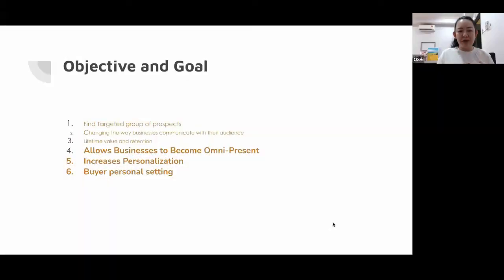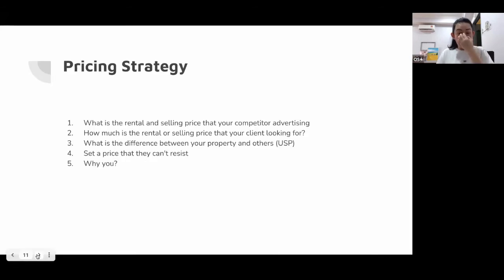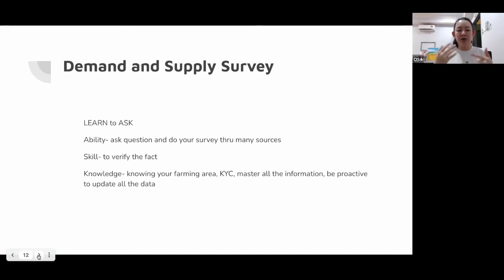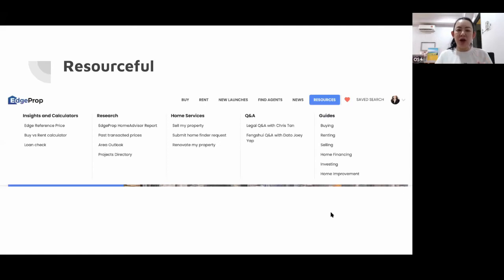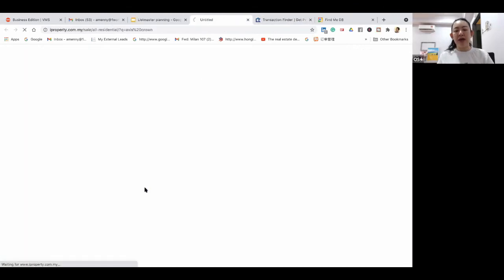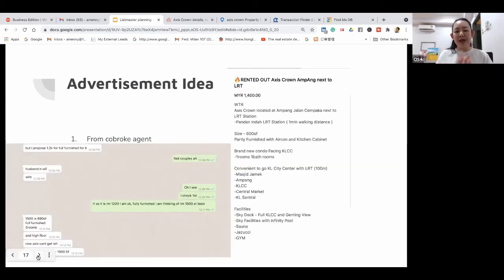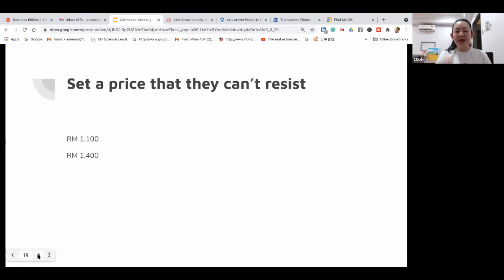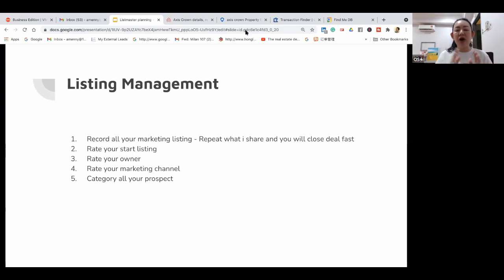REN Tips 4 Steps to Profitable Real Estate Sales | MalaysiaRealEstateAgent TIPs for beginner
REN Tips 4 Steps to Profitable Real Estate Sales| Amenny Property TV

Welcome back to Amenny Property TV! 🎥 Today's video is all about using technology to boost your real estate business. We'll discuss how moving your list database online and integrating it with AI mortgage checks can enhance your efficiency and accuracy. Additionally, we'll cover three vital steps for continuous profitability: refining your searching skills, conducting comprehensive pricing surveys, and mastering listing management.

These strategies are essential for any real estate agent looking to thrive in today's market.

I am amenny founder of Oneworld Real Estate Group, Widebed AirBnB management, and OS Property total real estate solution.

00:00:00 - Leveraging Technology for a Profitable Real Estate Market
00:01:07 - Key Steps to Maintain Sales in Real Estate Business
00:02:04 - Effective Property Pricing Strategies and Market Analysis
00:03:07 - How to Set Competitive Prices for Your Real Estate Listings
00:04:10 - Mastering Real Estate Sales: Demand, Supply, and Pricing
00:05:12 - Utilizing Data and Technology in Listing Management
00:06:15 - SEO Tips for Real Estate Agents: Increasing Online Visibility
00:07:13 - Analyzing Transacted Prices to Design Effective Ads
00:08:14 - Negotiation Tactics with Property Owners and Landlords
00:09:17 - Creating Attractive Real Estate Titles for Better SEO
00:10:14 - The Importance of Advertising Strategy in Real Estate
00:11:17 - Crafting Engaging Content for Real Estate Advertisements
00:12:17 - Closing Deals Quickly with Effective Real Estate Strategies
00:13:17 - Positioning Your Real Estate Listing to Attract Buyers
00:14:22 - Choosing the Right Marketing Channels for Your Property
00:15:21 - Tips to Close Real Estate Deals Fast and Earn Commission

In this channel, I will be sharing my life’s work to enable more people to have ideas on how to succeed in Real Estate also bringing yourself one step closer to realizing your ideas and businesses.

If you want to know more about Malaysia Real Estate Tips on Property Investment, Malaysia Real Estate Agency information, Malaysia Property Tour, Real Estate Agent day in the life, please subscribe to my youtube channel, like my Facebook page and you will get a free video every week.

WeChat ID: amenny88

非常感謝您觀看我的視頻。我是OneWorld房地產的Amenny。我製作這部影片的原因是我想讓所有人生活更加輕鬆。

如果您想了解更多有關馬來西亞房地產投資的秘訣，馬來西亞房地產代理的信息，馬來西亞房地產之旅，請訂閱我的YouTube頻道，例如我的Facebook頁面，您將每週獲得免費視頻。